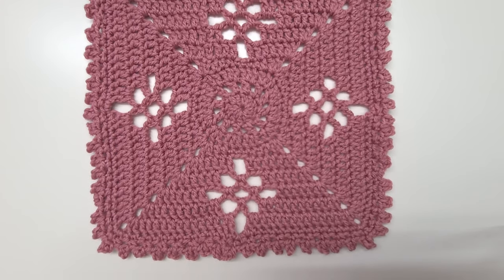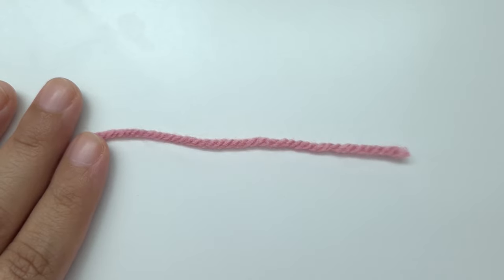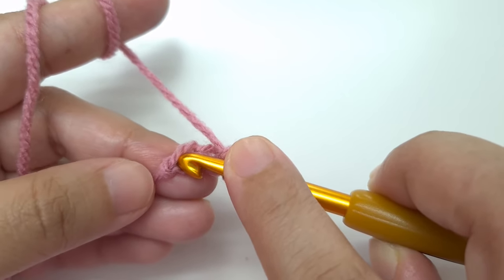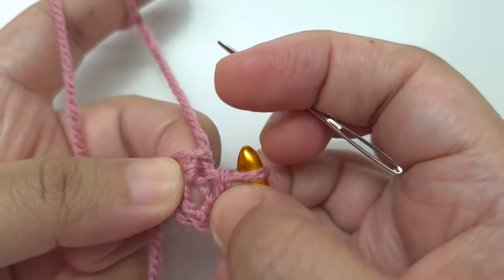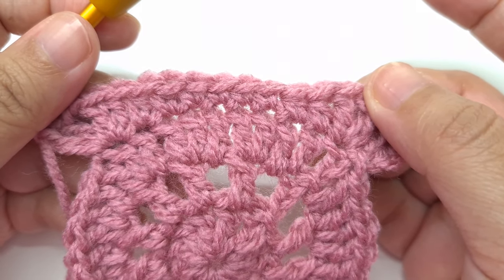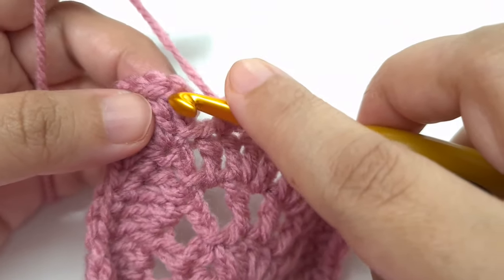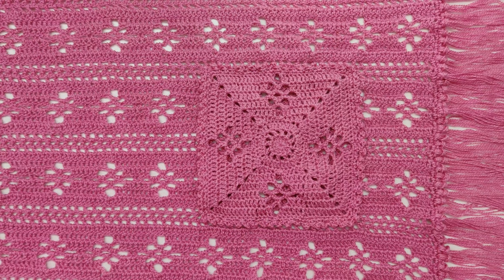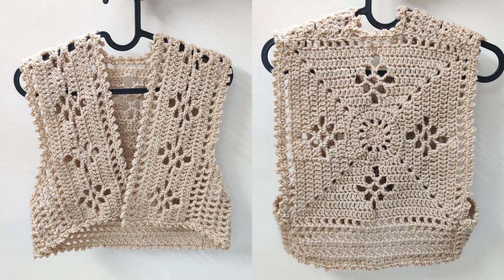Crochet Square Motif Pattern | Flowertastic Pocket Motif | Easy Tutorial Pocket Shawl Part 2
ETSY WRITTEN shop downloadable ad free pdf POCKET SHAWL

MATERIAL:
Yarn- james c brett top dk
For shawl only: 919 (951, 1210) yards or 4 (4, 5) skeins
For pocket: 42 g/ 133 yards (½ skein)
Crochet hook
Tapestry needle
Stitch markers
Tape measure
Tape measure simple
Yarn winder

Details:
In this tutorial we will learn how to Crochet this easy motif for pocket for the flowertastic pocket shawl.
This scarf is for beginners and it works up fast. The fringes are optional.
This is a free crochet shawl with pockets pattern tutorial. We will use mesh stitch and filet crochet.
It is a very easy step by step absolute beginner friendly tutorial for wrap. Add fringes or tassels to give it a boho look.

Skill: advanced beginner

Timestamps-
00:00 -start
00:36 -material
01:00 -rnd 1
03:39 -rnd 2
04:59 -rnd 3
06:17 -rnd 4
09:37 -rnd 5
12:53 -rnd 6
16:03 -rnd 7
19:19 -rnd 8
22:42 -rnd 9
26:09 -rnd 10
28:57 -rnd 11

Use this link to sign up and get 40 free listings.
Mic (1)
Computer to edit
Ikea table

About me:
Hi I’m Aki, the sole creator of Lets All Crochet on youtube and all social media. I am obsessed with crochet. I love creating new patterns and sharing them. I want to show everyone, you can crochet anything you want, all we need to do is break it down in an easy way which is what I try to do.
I love teaching and it is my dream to help you write and sell (if you want to ofcourse) your crochet patterns. Make money from the hobby you are passionate about. On this channel I share all my pattern tutorials in detail with extra tips for free.